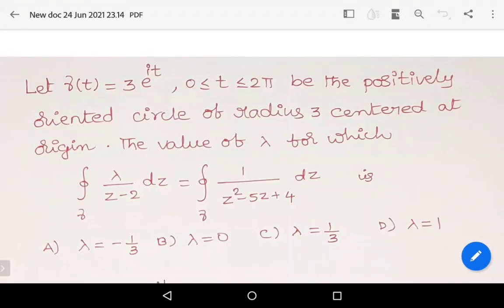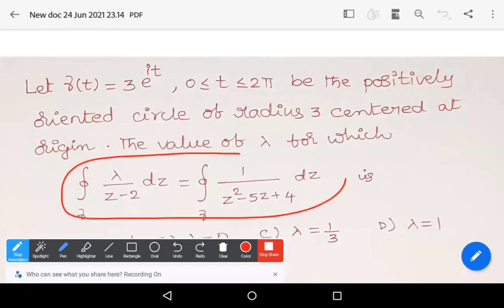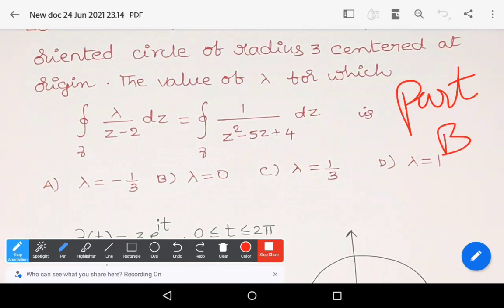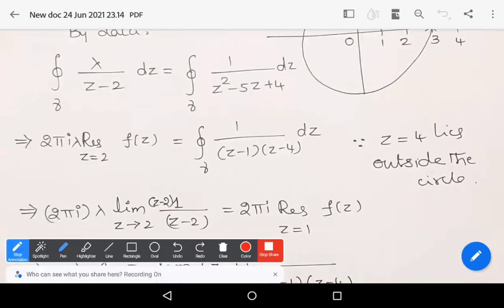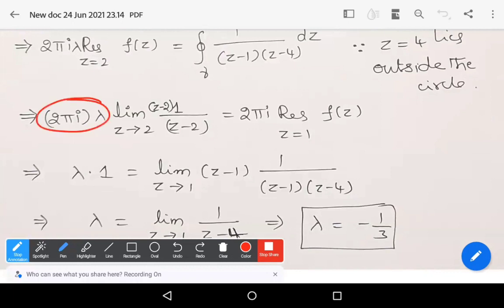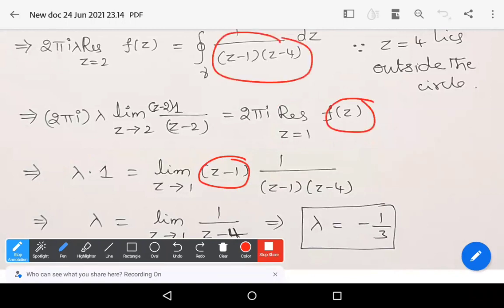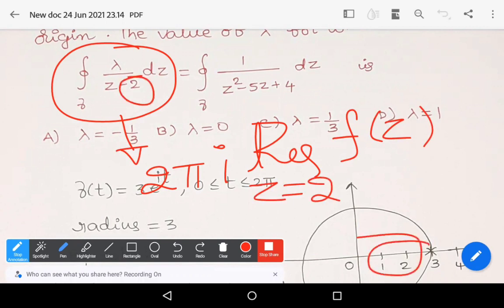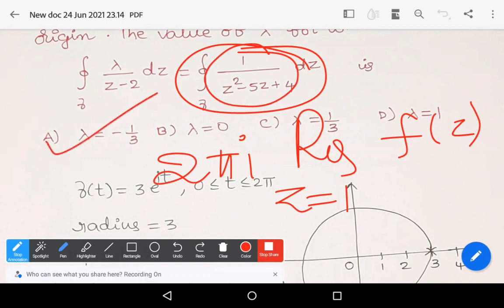Complex Analysis:Complex Integral